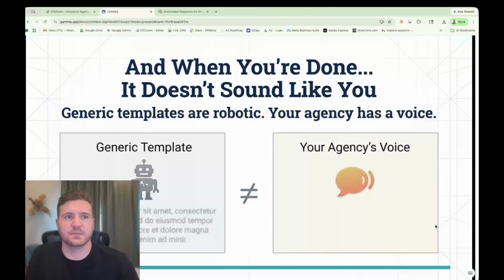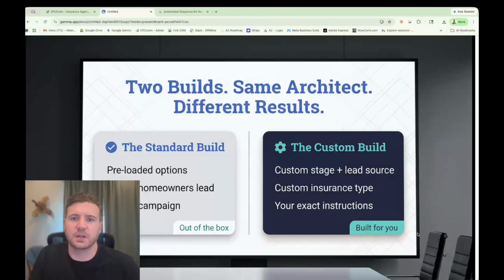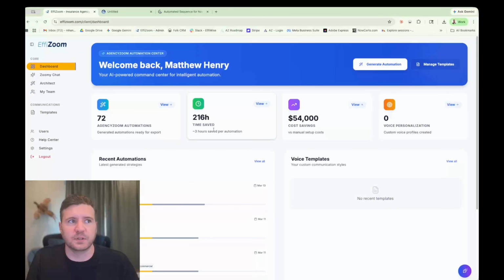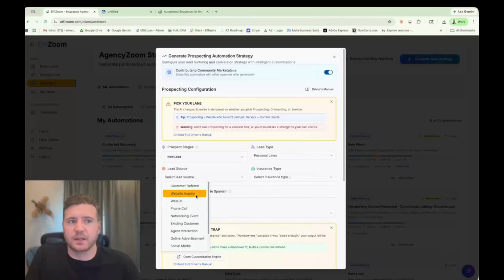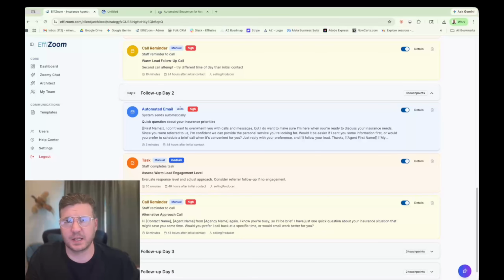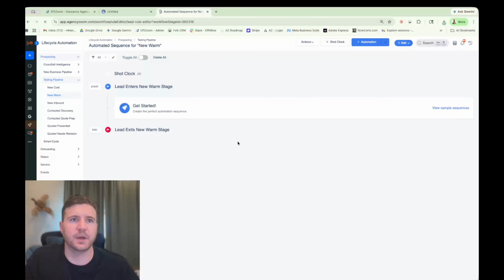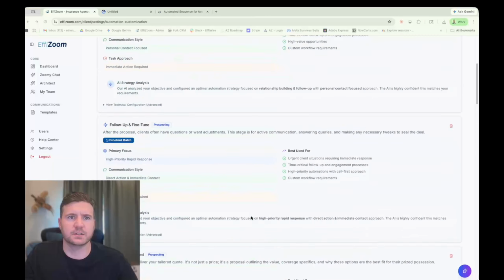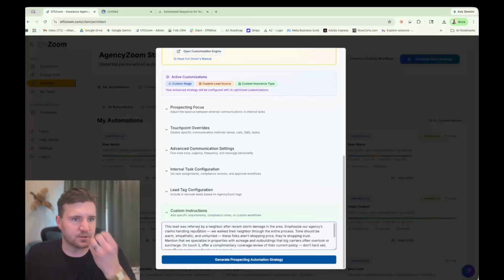How to Build Custom Automations in AgencyZoom (5 Minutes vs. 3 Hours)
Building automations in AgencyZoom takes 2-3 hours per stage. And when you're done, it still sounds like a robot wrote it.

In this video, I walk through the EffiZoom Architect — our automation builder designed specifically for independent insurance agencies on AgencyZoom.

I'll show you two builds:
First, a standard build using pre-loaded options — a simple homeowners lead follow-up campaign generated in minutes.

Then, a custom build using the Customization Hub — with a custom stage, custom lead source, custom insurance type, and detailed instructions that completely change the output.

Same tool. Same Architect. Completely different results.

Whether you're just getting started with AgencyZoom automations or you've been doing it manually for years, this video shows you a faster path to campaigns that actually sound like your agency.